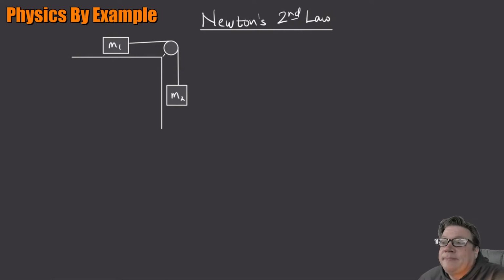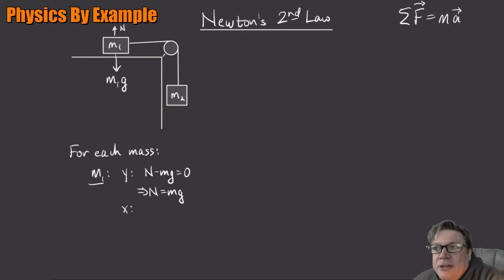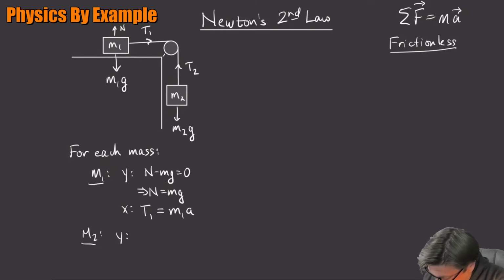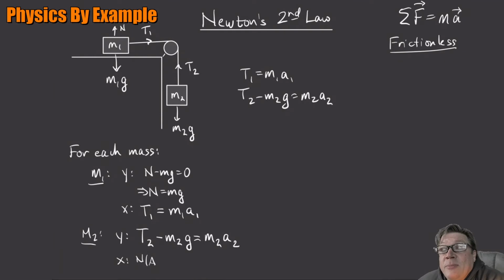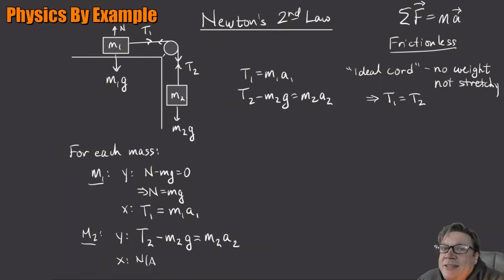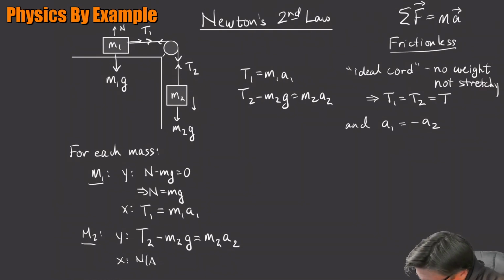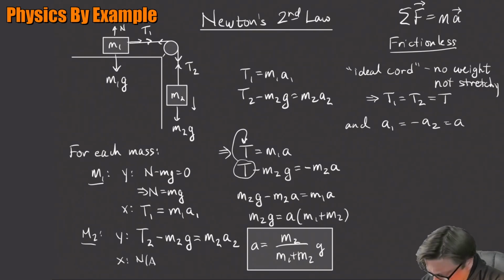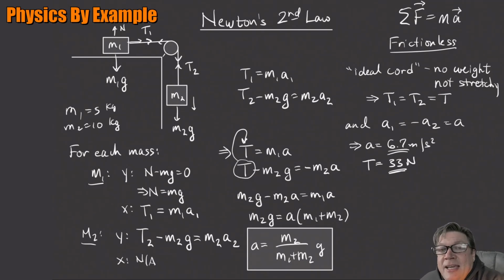Unit 4 Problem 3 -- Two Masses Over a Pulley; Discussing Tension and Acceleration Constraints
This is one of the simpler two-masses-pulley setups (no friction), but I wanted to do it to explain the idea of tensions in ropes being everywhere equal and acceleration constraints in an easy context.

Planned Units in this series will cover a typical Engineering Physics curriculum:

01 -- Units and Vectors
02 -- Kinematics
03 -- Projectiles
04 -- Newton's 2nd Law
05 -- Accelerated Motion
06 -- Work and Kinetic Energy
07 -- Potential Energy
08 -- Conservation of Momentum
09 -- Elastic Collisions
10 -- Moment of Inertia
11-- Rotational Dynamics
12 -- Angular Momentum
13 -- Torque and Equilibrium
14 -- Gravity
15 -- Springs and Oscillations
16 -- Waves
17 -- Ideal Gas Law
18 -- Thermal Energy
19 -- First Law of Thermodynamics
20 -- Second Law of Thermodynamics

21 -- Electric Fields
22 -- Electric Forces
23 -- Continuous Charge Distributions
24 -- Gauss' Law
25 -- Potential
26 -- Capacitance
27 -- Current and Resistance
28 -- DC Circuits
29 -- Magnetic Fields
30 -- Current Loops
31 -- Magnetic Forces
32 -- Ampere's Law
33 -- Faraday's Law
34 -- Inductance
35 -- AC Circuits
36 -- Electromagnetic Waves
37 -- Intensity and Radiation Pressure
38 -- Interference
39 -- Diffraction
40 -- Reflection/Refraction